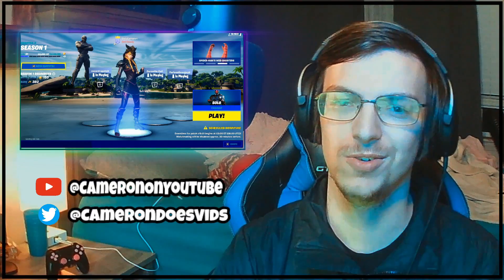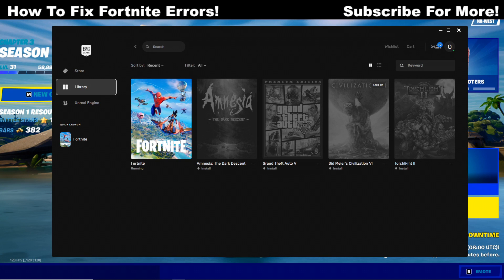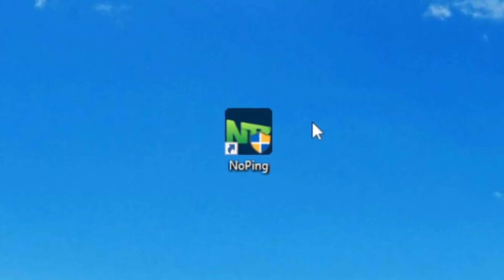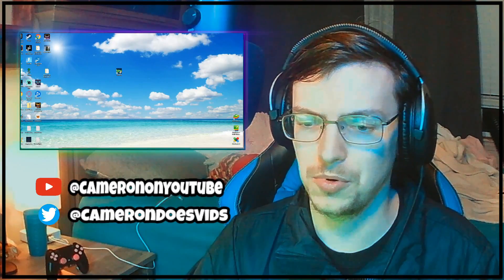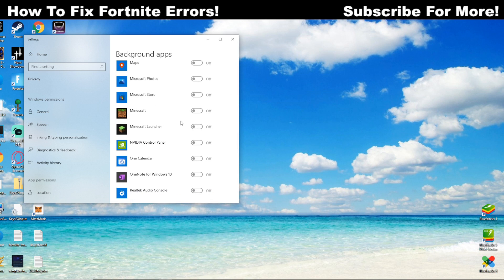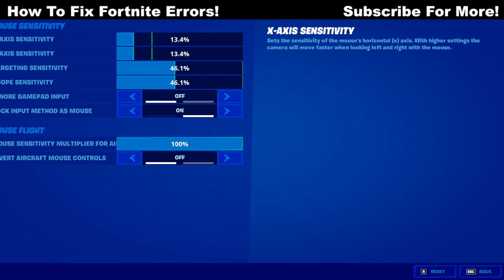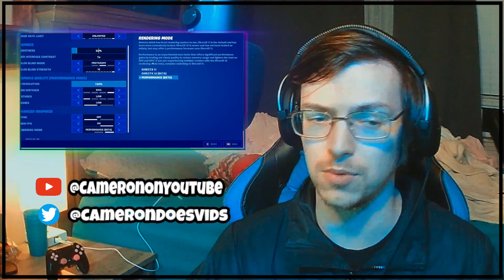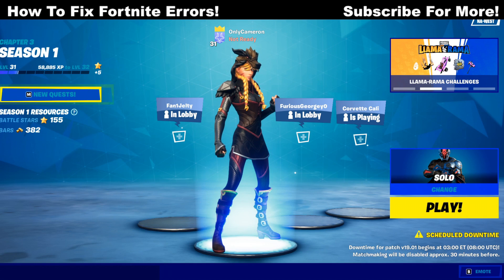How To Fix Fortnite Errors & Crashes in Chapter 3! (Fortnite Unexpectedly Quit / Application Hung)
This video will show you how to fix fortnite crash reports, fortnite unexpectedly quit, fortnite has stopped responding, fortnite application hung, please restart. These errors can appear due to code problems on the game, lets fix it!